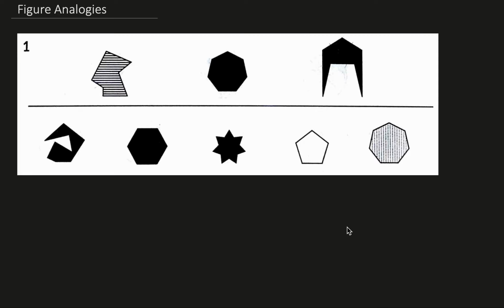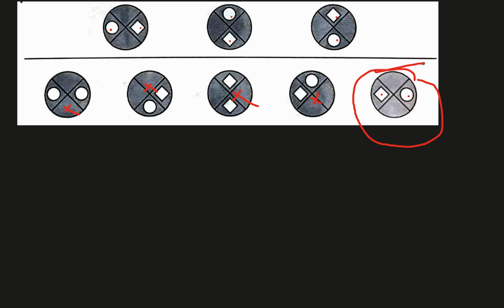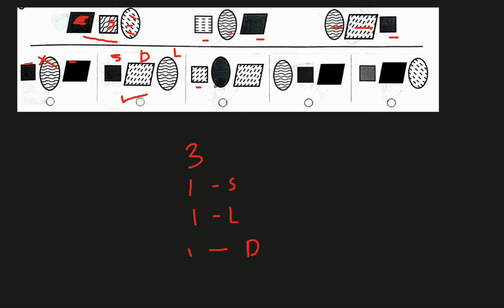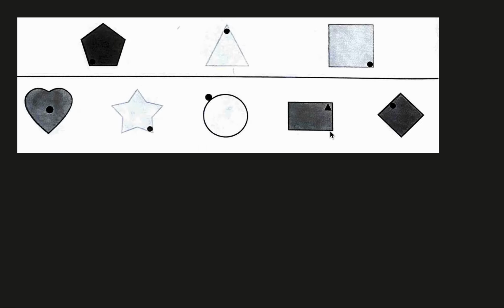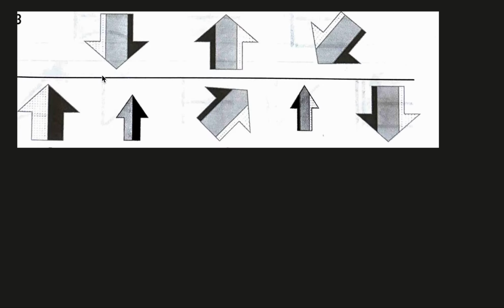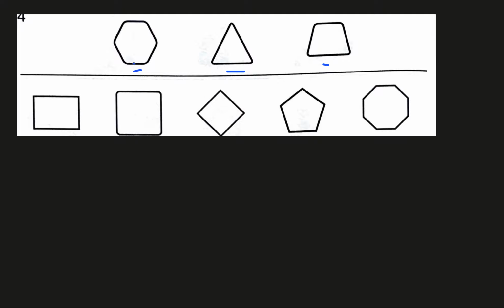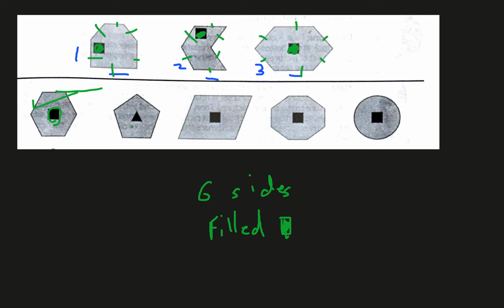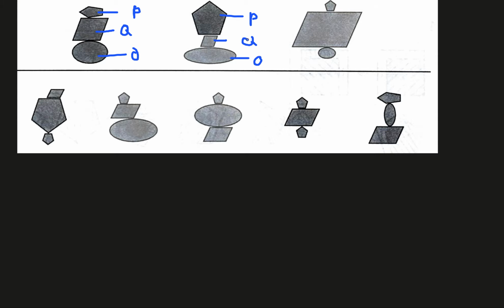COGAT Grade 5 Figure Analogies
Let's learn how to identify various figure patterns and logically spot analogies among given figures.